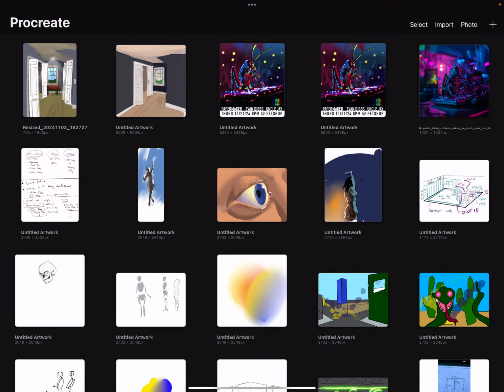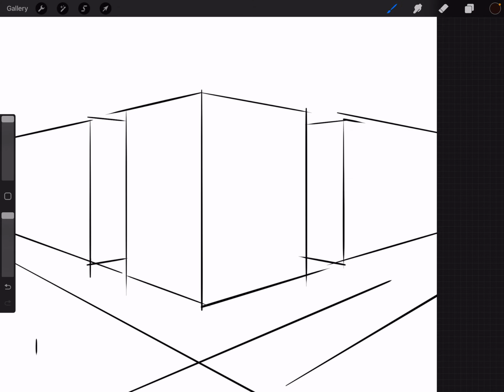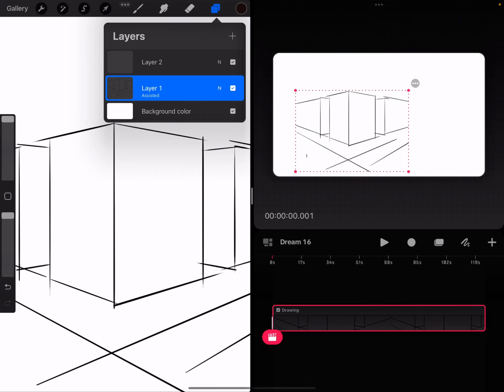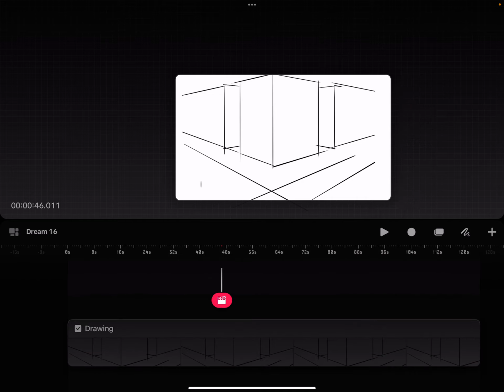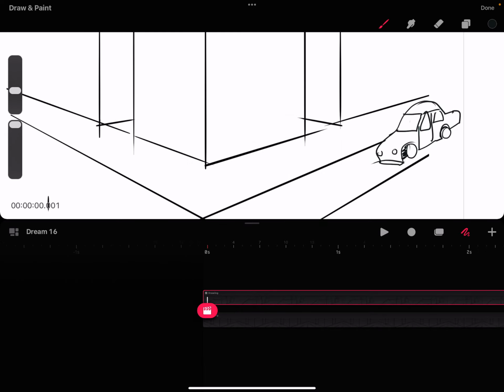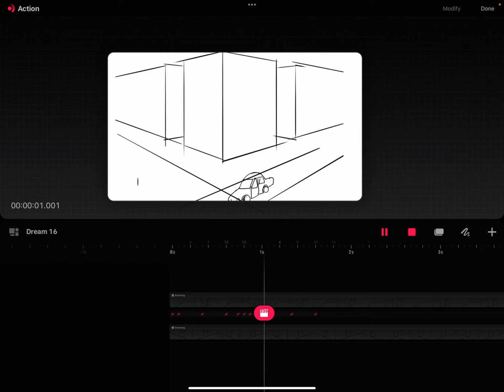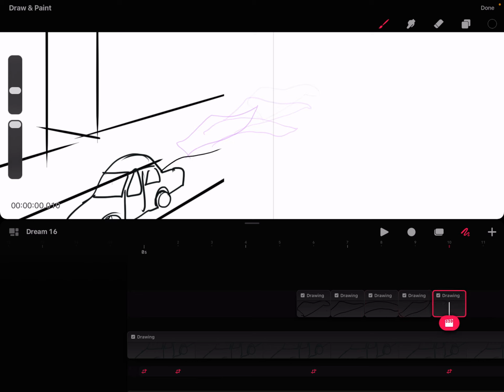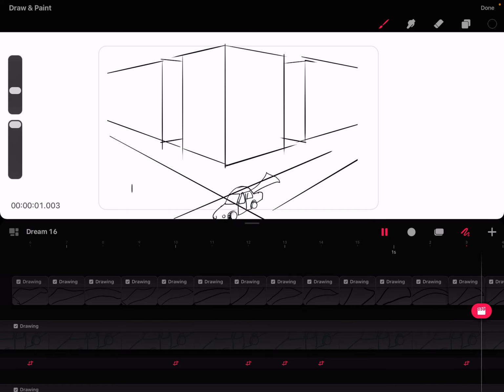INTRO PROCREATE/PROCREATE DREAMS